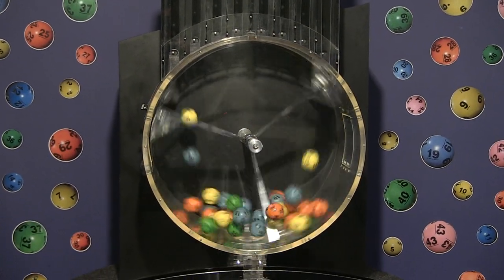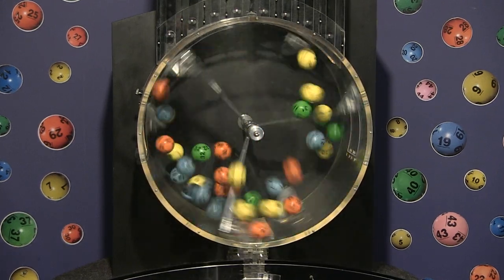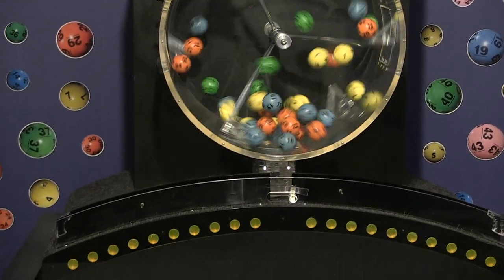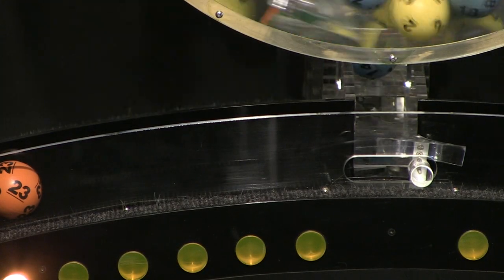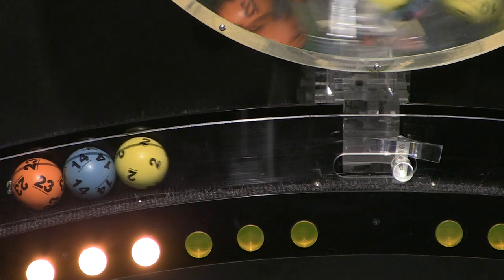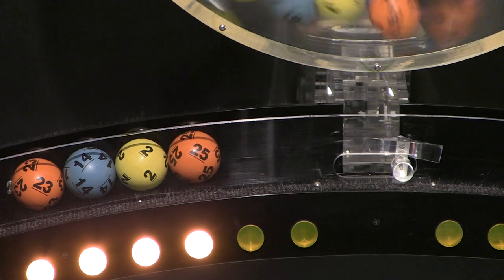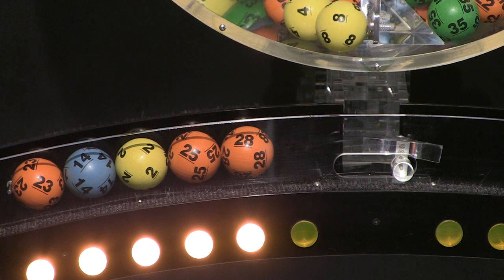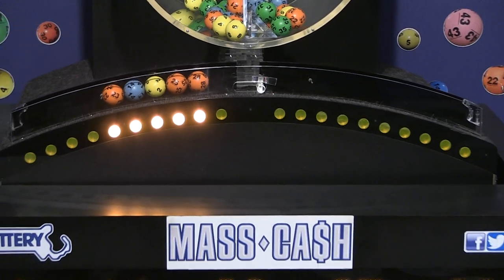Mass Cash Game Drawing: Sunday, May 20, 2018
The official winning numbers in the Mass. State Lottery's Mass Cash Game drawing for Sunday, May 20, 2018 are: 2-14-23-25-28.